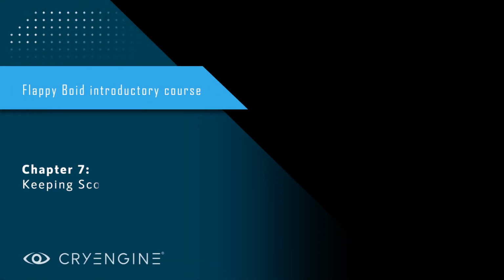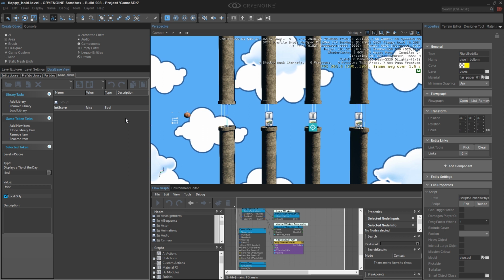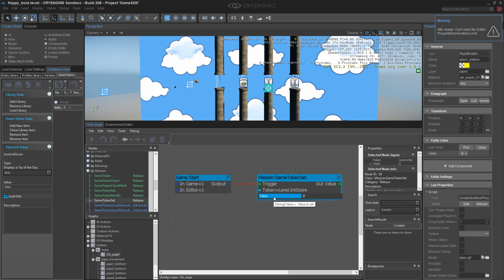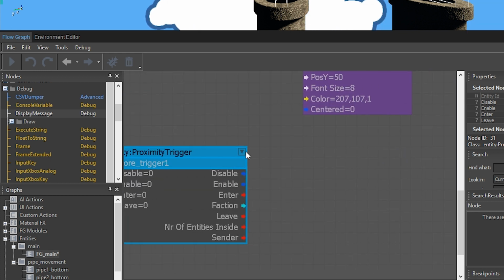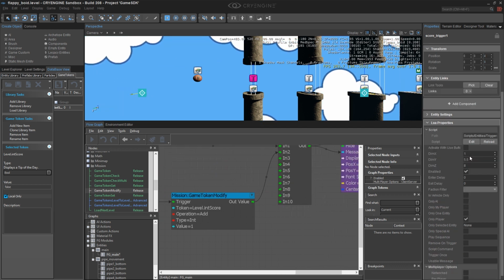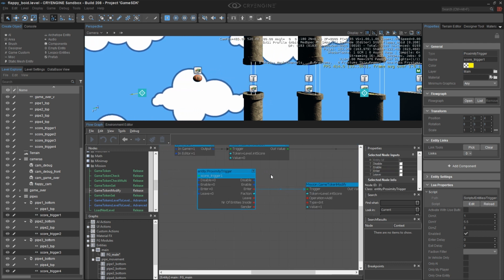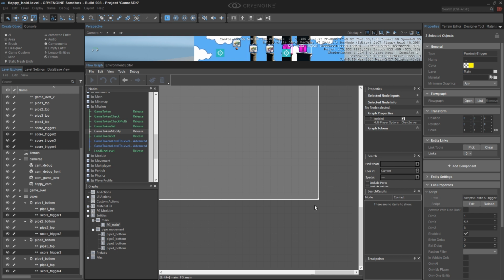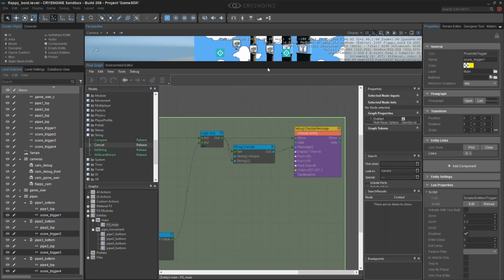FlappyBoid Introduction to CRYENGINE - Chapter 7: Keeping Score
TimeCode Topic
0:14 Creating a Game Token variable to save the player's score
1:19 Setting a Game Token data type
1:58 Initializing the value of a Game Token in Flow Graph
2:22 Initializing the score with a Mission:GameTokenSet node
2:43 Displaying the score with a Debug:DisplayMessage node
4:04 Incrementing the score with a Mission:GameTokenModify node
5:27 Proximity trigger legacy entity settings in depth
8:57 Using a string:concat node to add the word Score